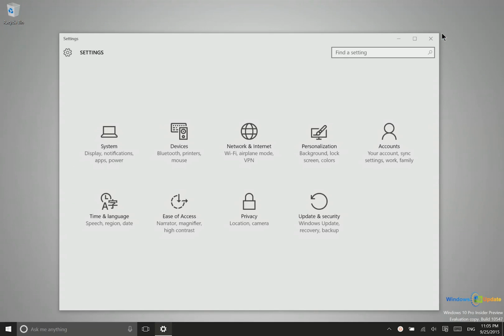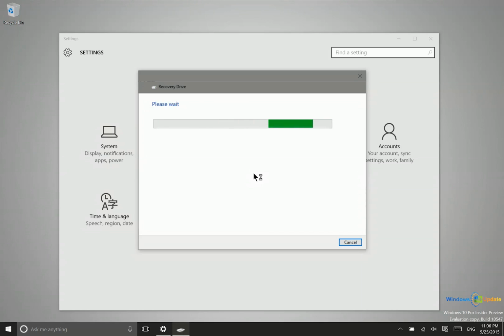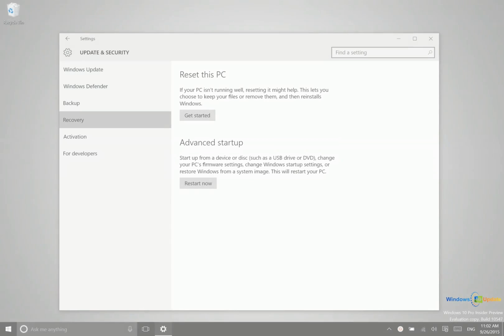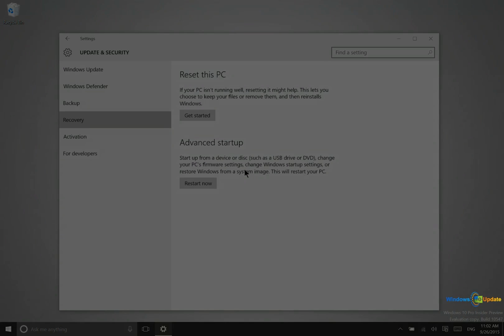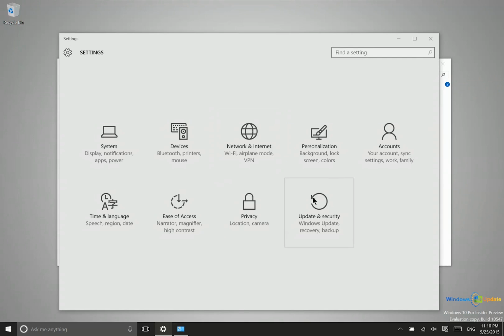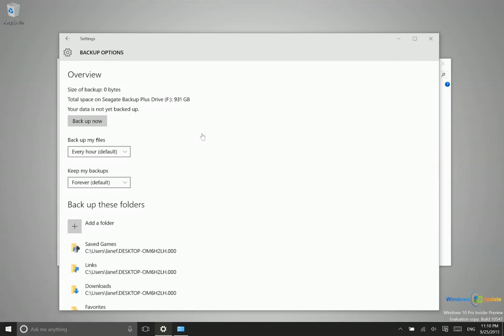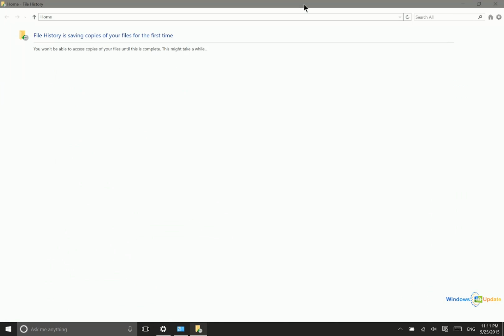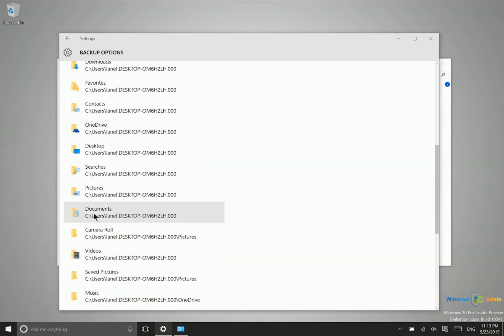Backing Up and Restoring in Windows 10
In this video, Lane shows you how to backup and restore files in Windows 10